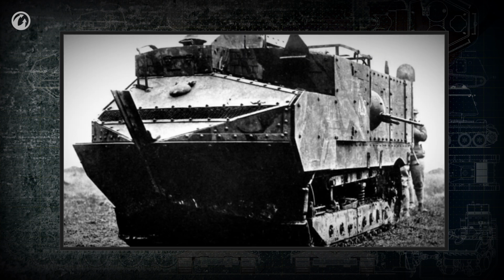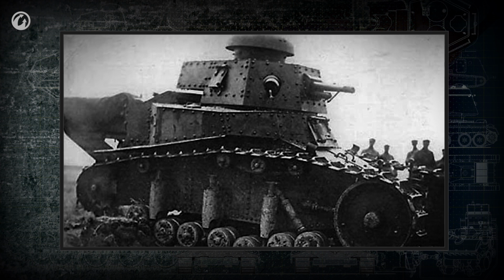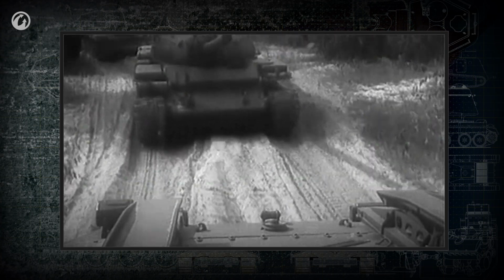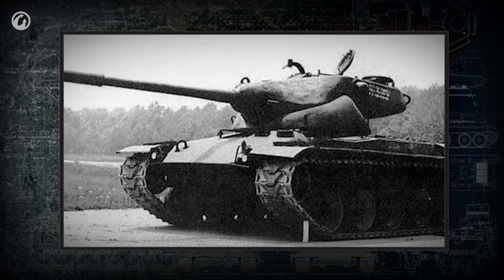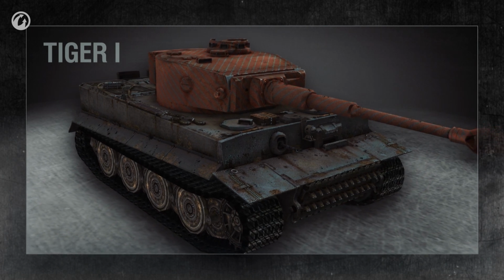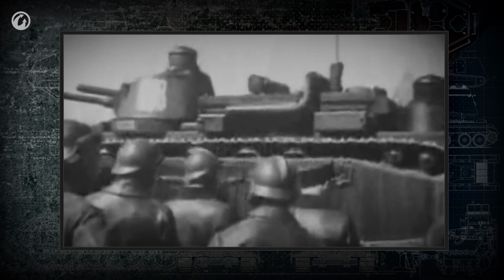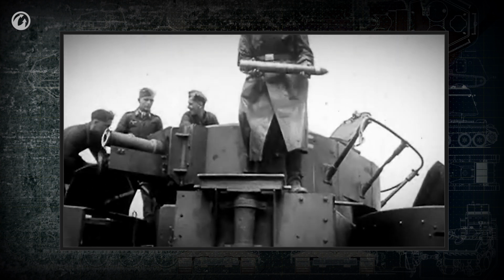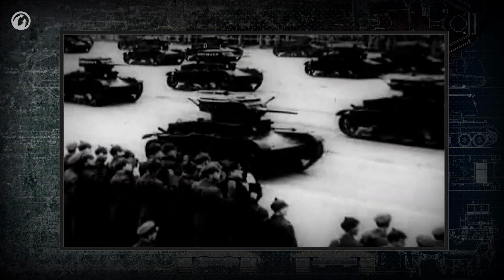The Nuts and Bolts of Tanks: Tank Turrets - World of Tanks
In this episode you’ll learn how tanks first got turrets, why the French Renault FT-17 became an icon for military engineers of the early 20th century, and how the concept of the multi-turreted tank rose and fell. Watch right now!